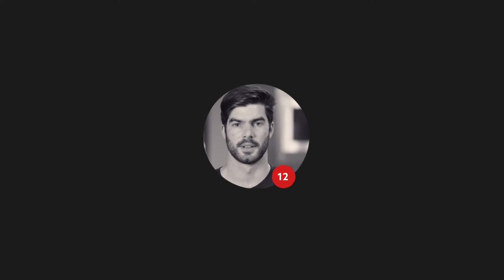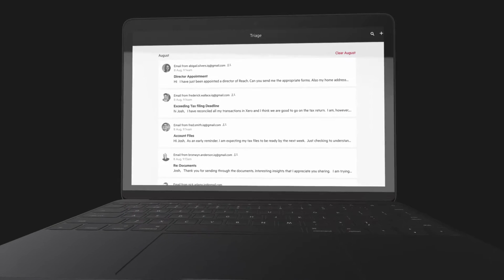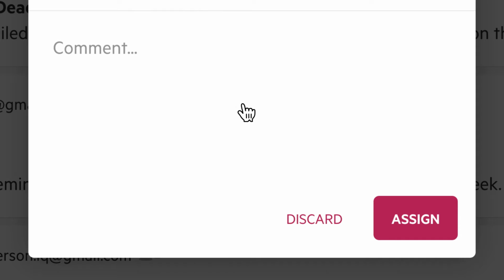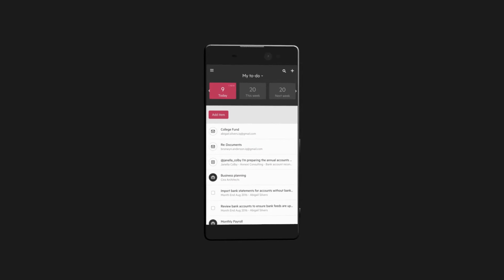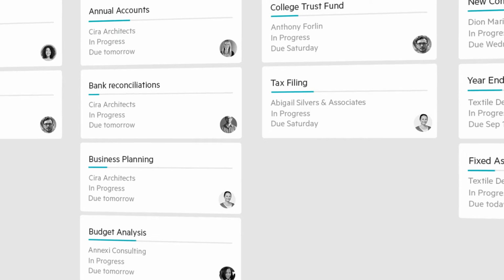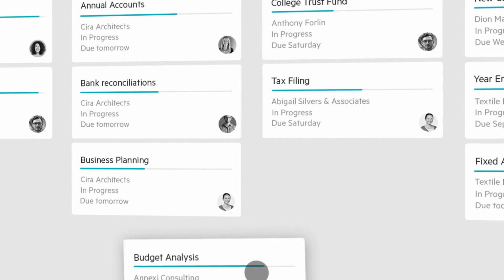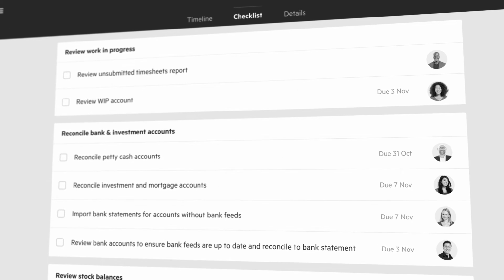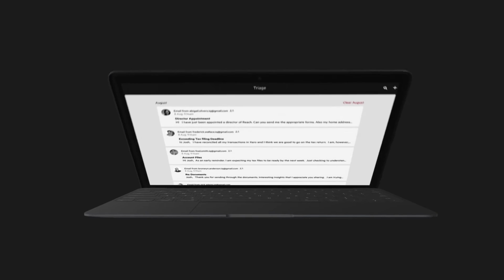Email in Karbon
Turn emails into actionable tasks, assign them to colleagues, track by job or client and share with your team so you can all work together.